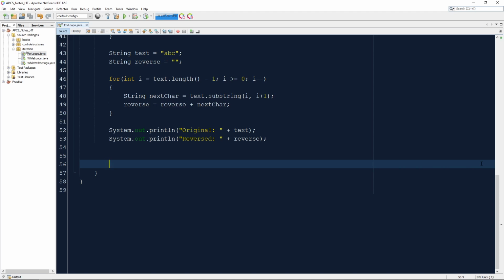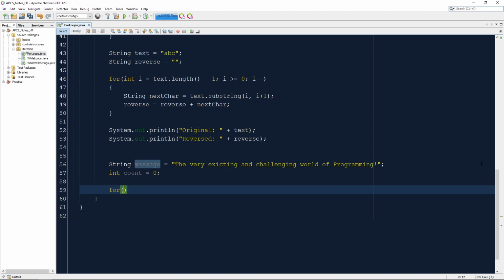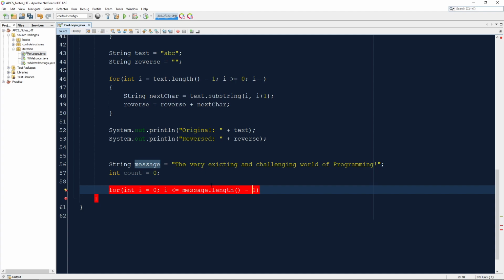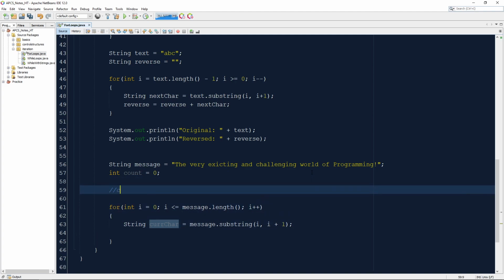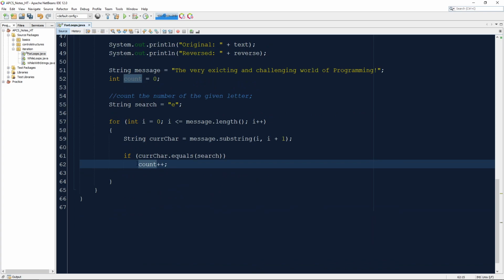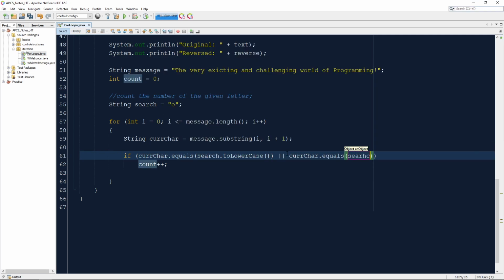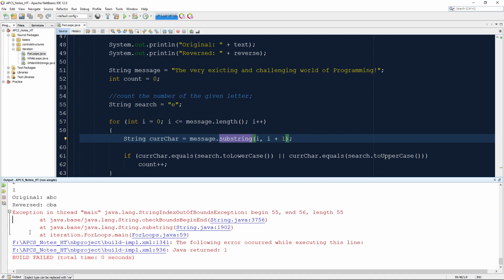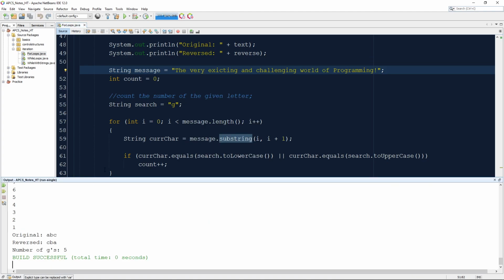For Loops - Part 2